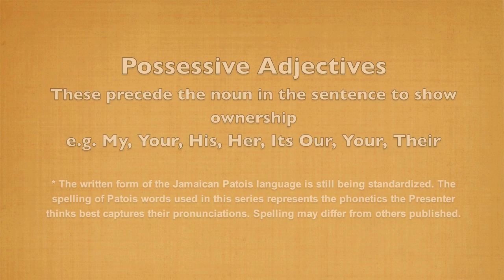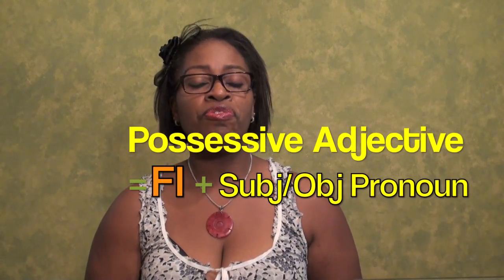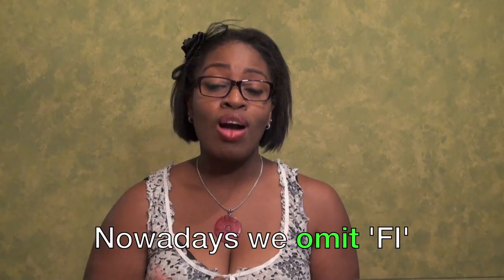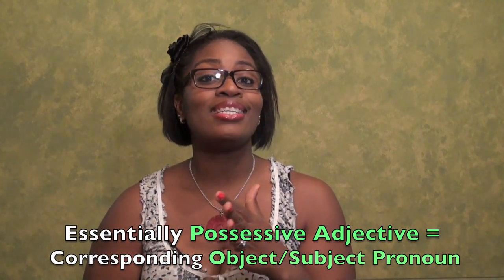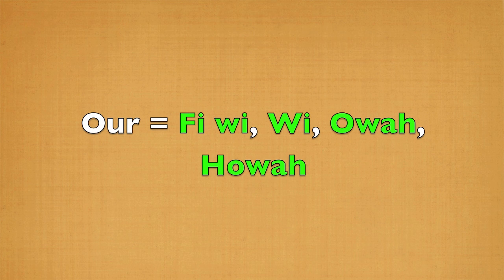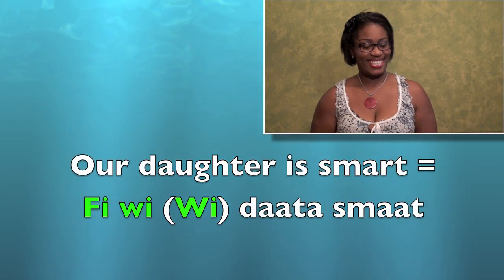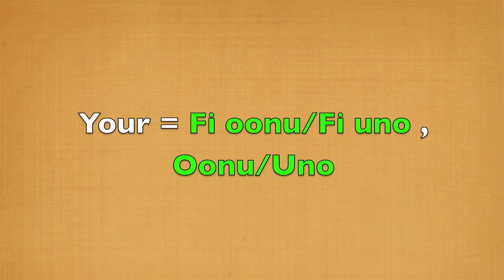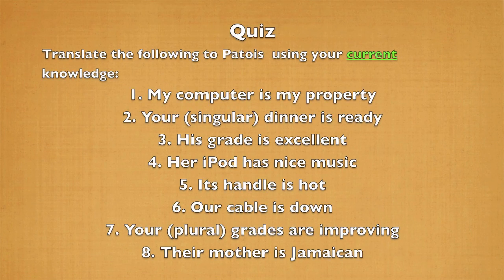LESSON 4|| Possessive Adjectives-Learn Basic Jamaican Patois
Comprehensive free online lessons to help you speak and understand the basics of the Jamaican Patois language. Hear clear pronunciations of the words, and learn how to use them in sentences. Learn how to speak with fluent Jamaican accent and to translate from English to Jamaican Patwa/Patois Language with our online videos. It's FREE!
This lesson teaches the patois words for the English Possessive adjectives:
My, Your, His, Her, Its, Our, Your (plural), Theirs

• The Jamaican Patois language is still being officially standardized, so some of the spellings used here in the series, may not correspond with others published. Spellings used here are what the presenter thinks best captures how the words should be pronounced